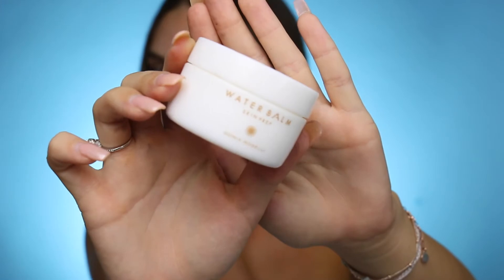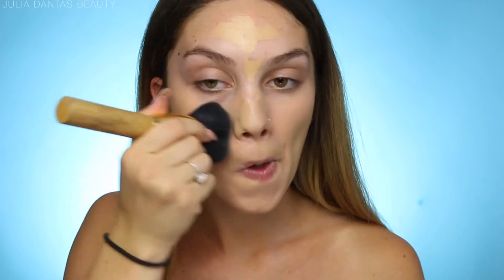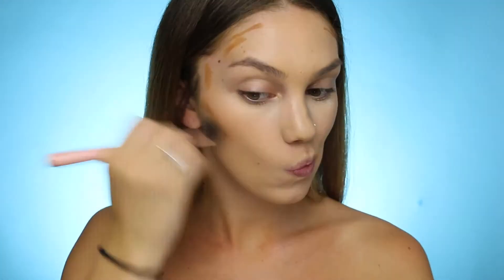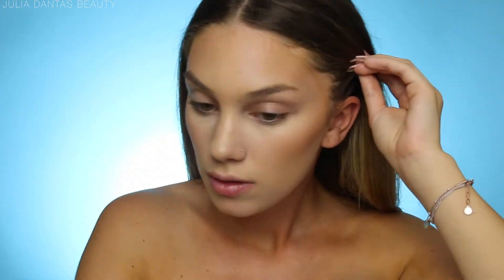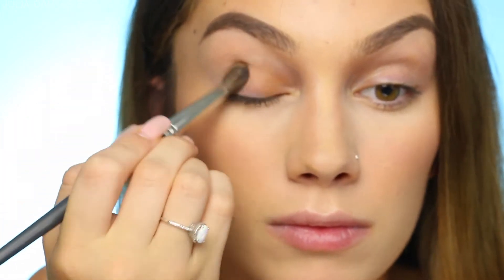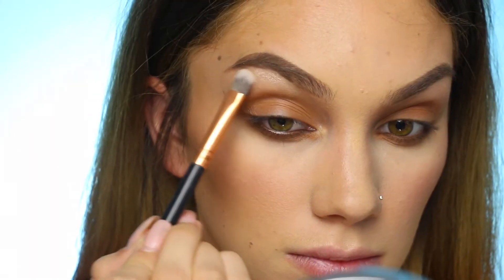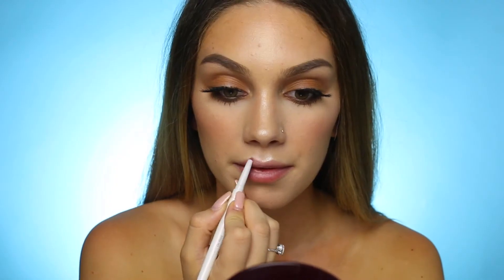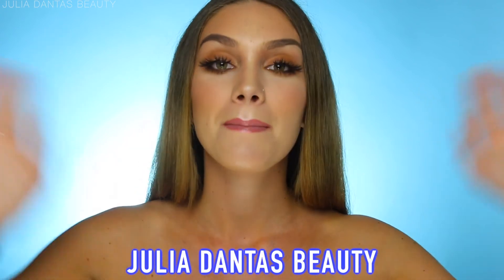SMOKEY SEXY SMOKEY EYE | Kim k + Makeup By Mario inspired | PUR COSMETICS |Julia Dantas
You guys know I LOVE A SMOKEY EYE! To create this look i'm only using 3 PRODUCTS on the eye!? Smokey eyes don't have to be scary if you don't make them!!! I was inspired by makeupbymario Latest IG post ft. kimkardashian and knew I wanted to create something SMOKEY!

FOLLOWE ME.
FB: Beauty by Julia Dantas
Snap: juliatiannadxox

5% store wide products: juliadantas
$15 off tray set code: juliadantas

Products:
-Water balm
-Makeup Forever HD Foundation
-Pur Cosmetics Disappearing Ink Concealer
-RCMA Setting Powder
-Pur Cosmetics Cameo Contour Sticks
-Pur Cosmetics Contour Diaries Palette (contour & Eyes)
-Pur Cosmetics On Point Liner "Down to Earth"
-Pur Cosmetics On Point Lip Liner "Low Key"
-Pur Cosmetics Miracle Mist

BOOM!!! LET ME KNOW WHAT YOU WANT TO SEE NEXT XOXO